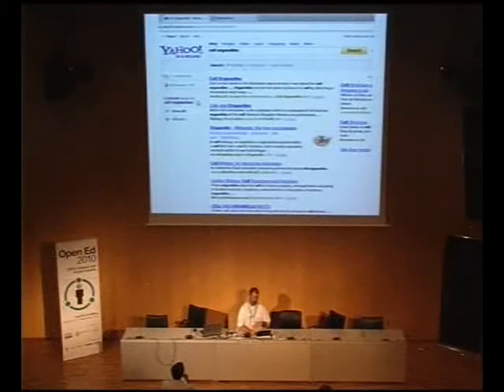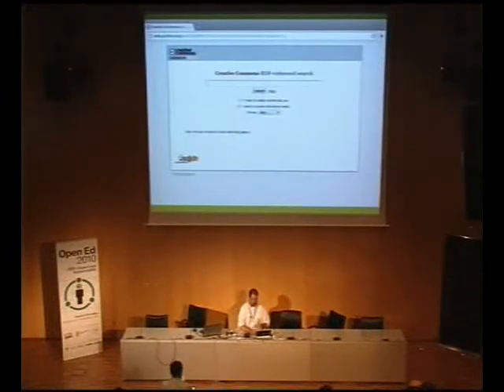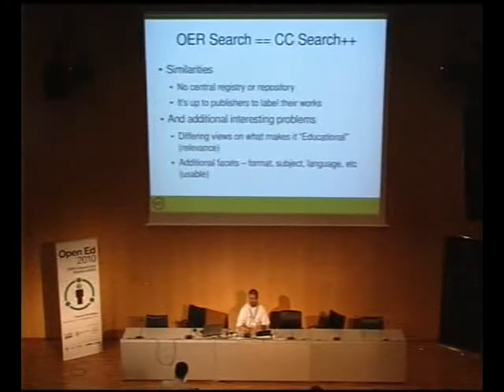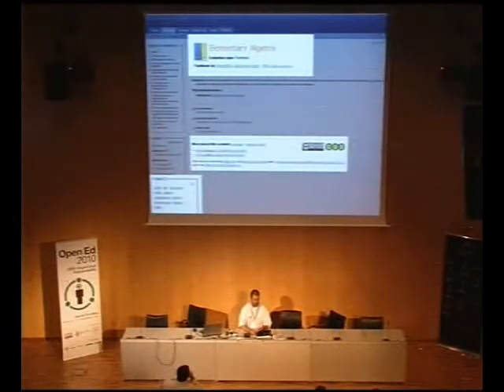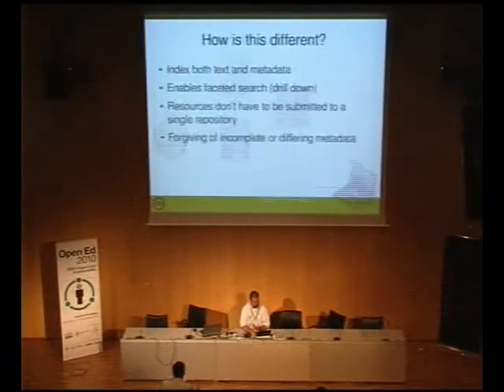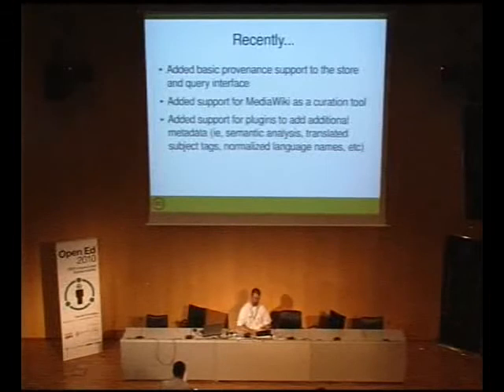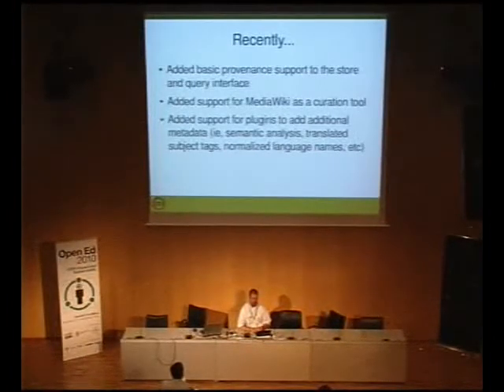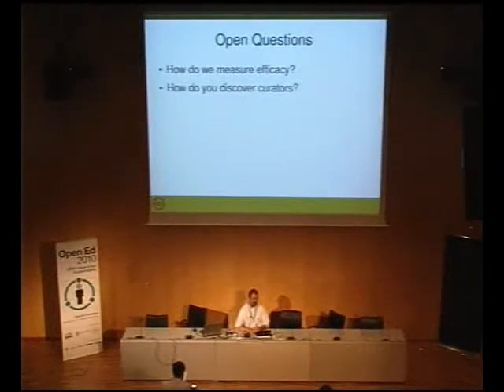02 d2 Nathan Yergler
Nathan Yergler at Open Ed 2010
"Search and Discovery: OER's Open Loop"